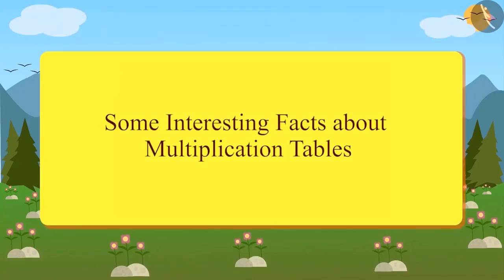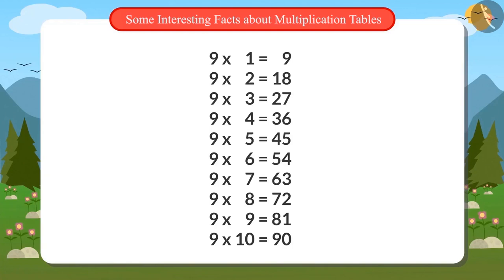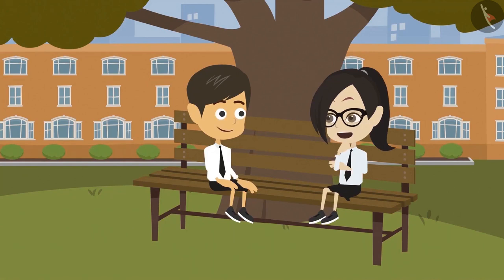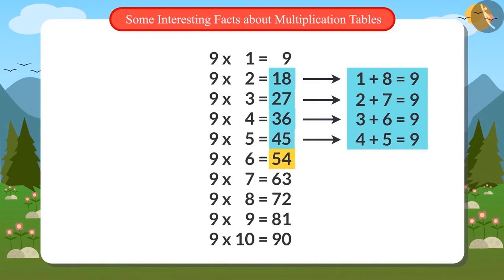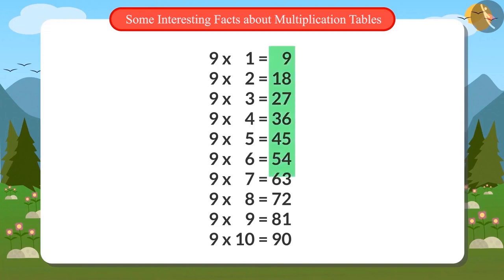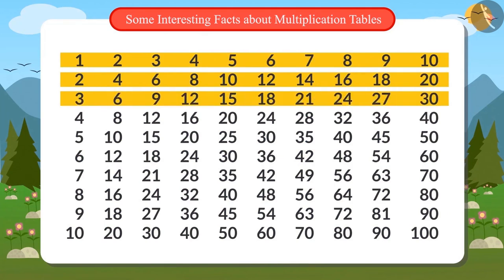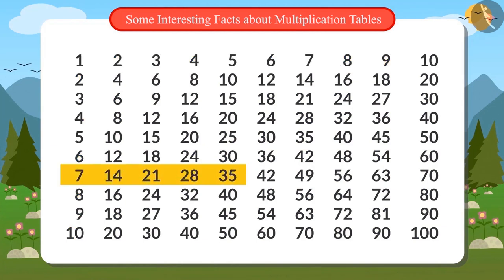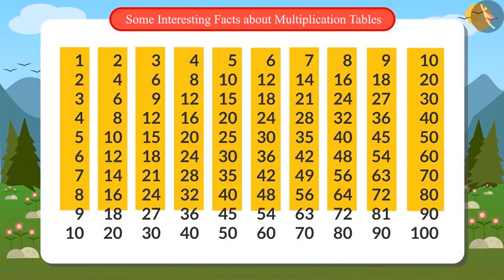Class 4 Maths Chapter 11 "Tables and Shares" (Part 10) cbse ncert